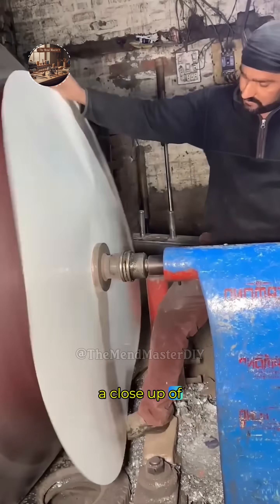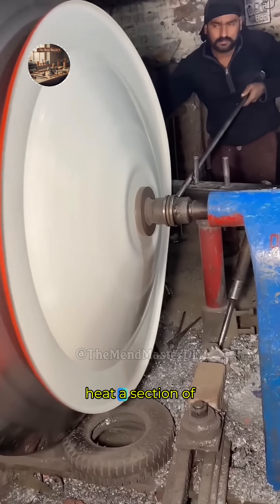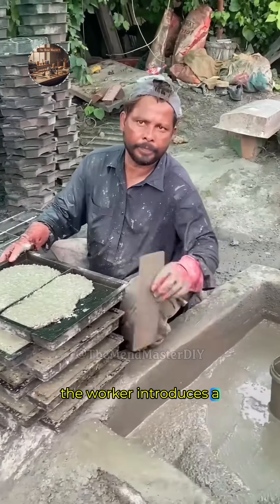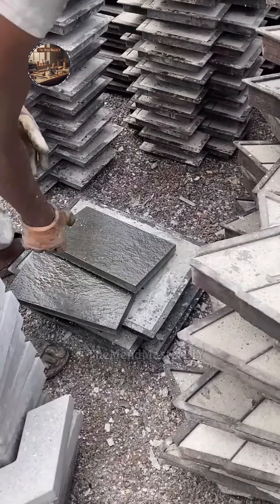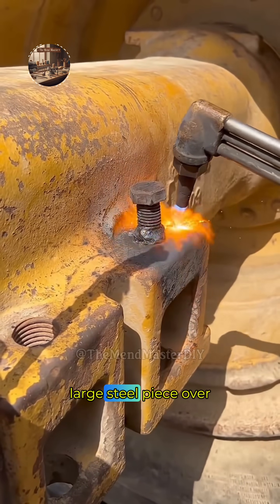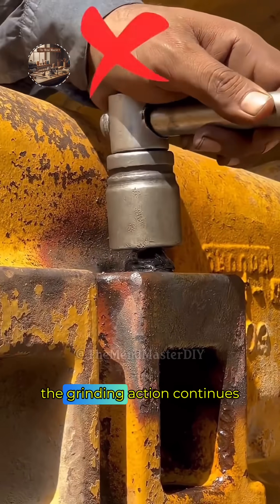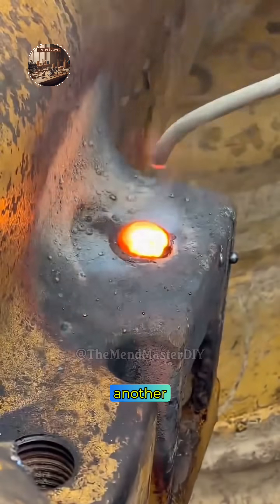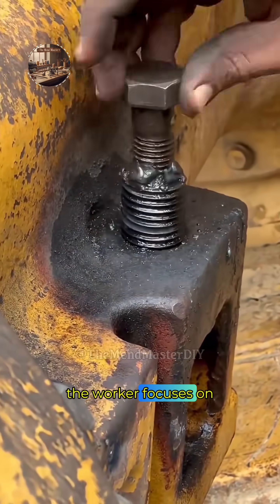Weld Joint Preparation and Grinding on Thick Steel Plate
Ever wondered how everyday products are made? In this video, we take you inside the fascinating world of factory production and industrial workshops. From raw materials to finished products, you’ll see the step-by-step process, advanced machinery, and skilled workers that bring innovation to life.